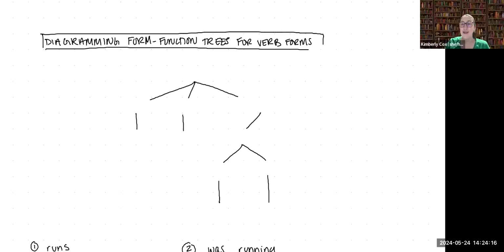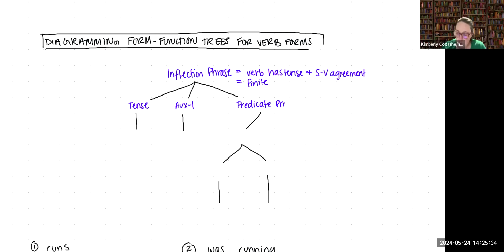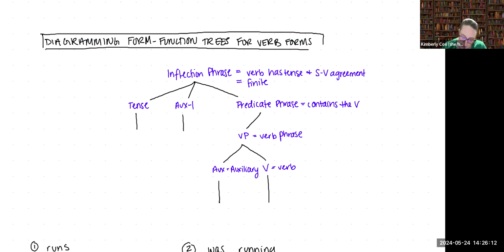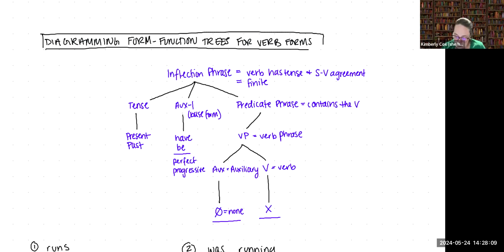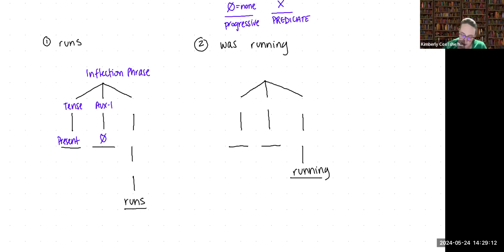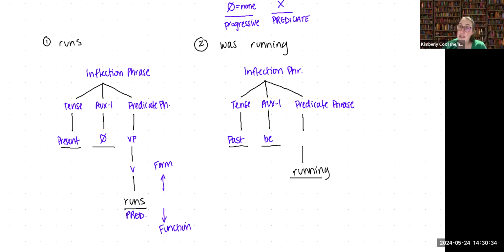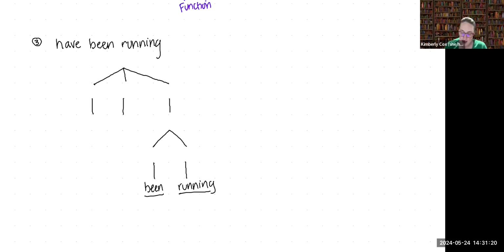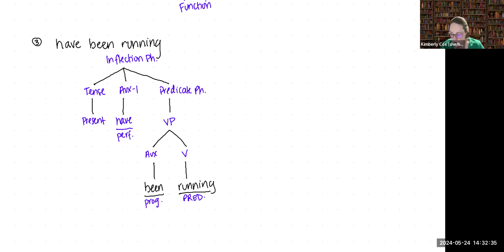ENG 320 Diagramming VP